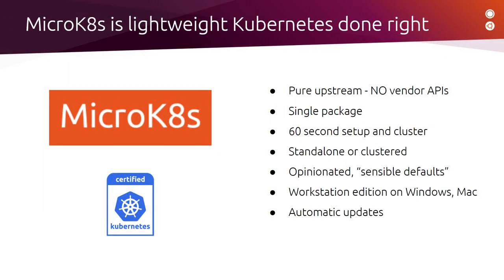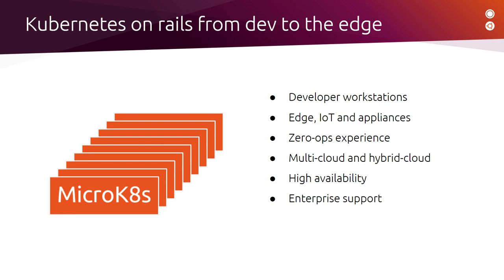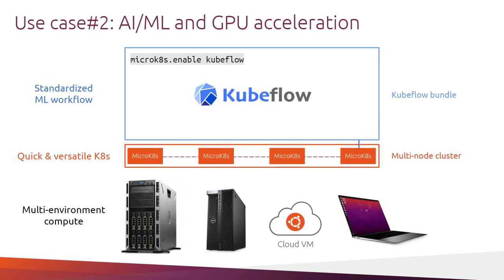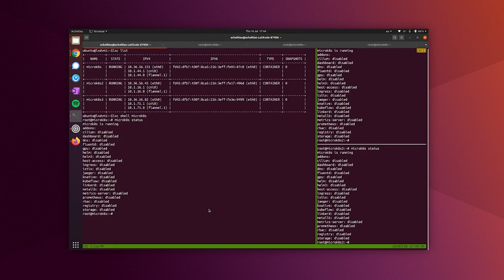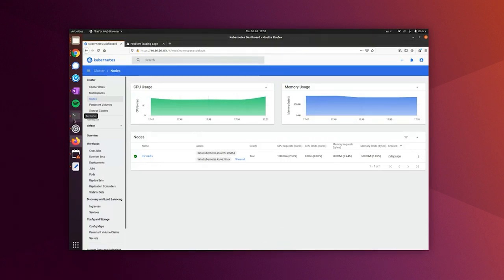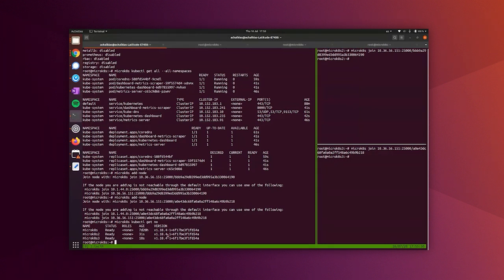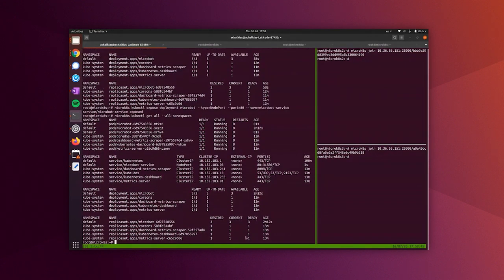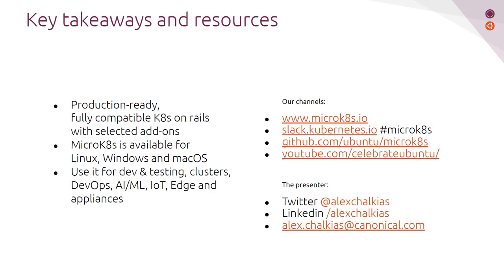An Intro to MicroK8s